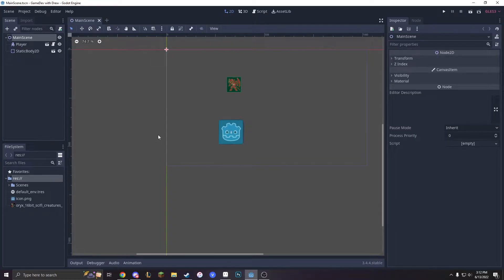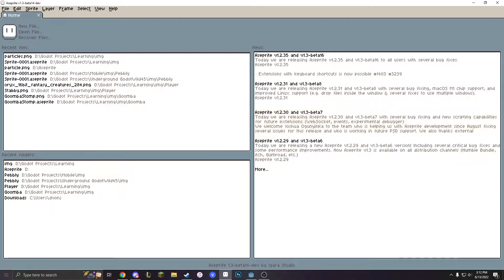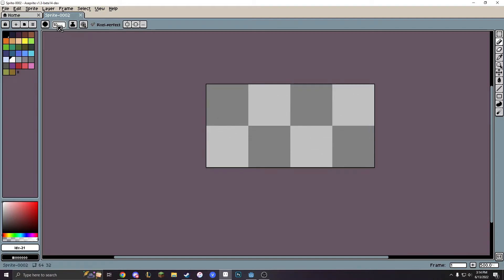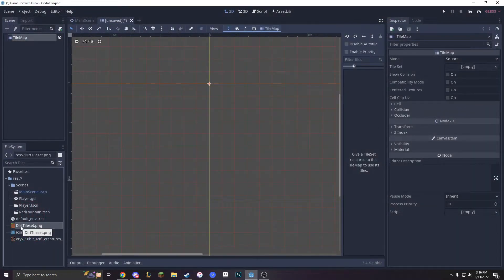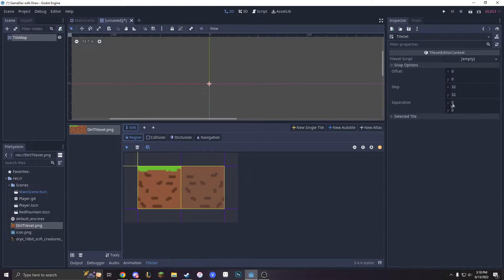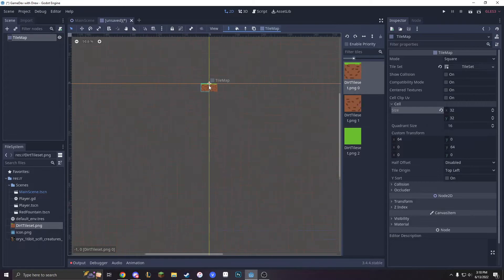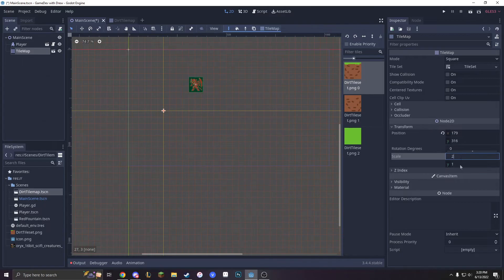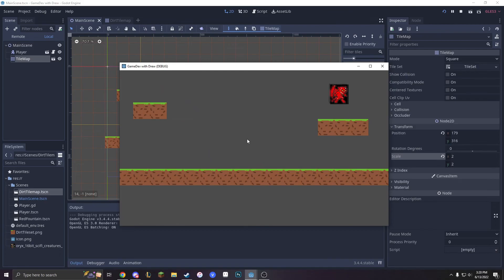Making a Tileset For Our Platformer | Godot Tutorials | GameDev with Drew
Welcome to the next video in our normal series! Today we are looking at a very useful function in Godot called tilesets and tilemaps! We use a third-party program known as Aseprite to create our blocks, but freeware can be used as well!